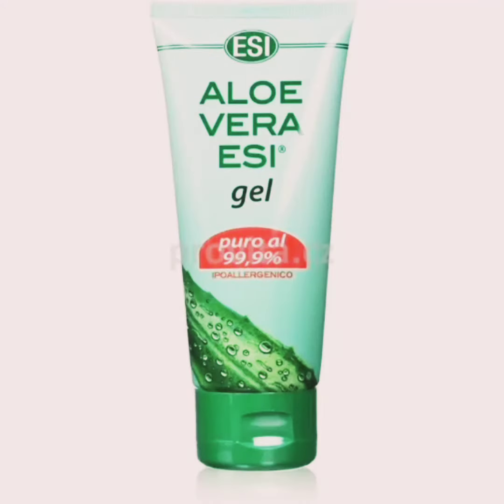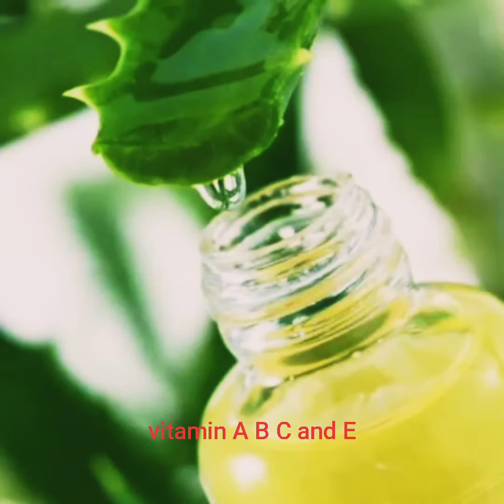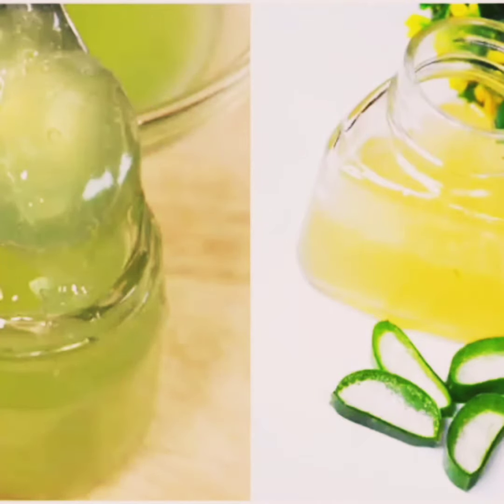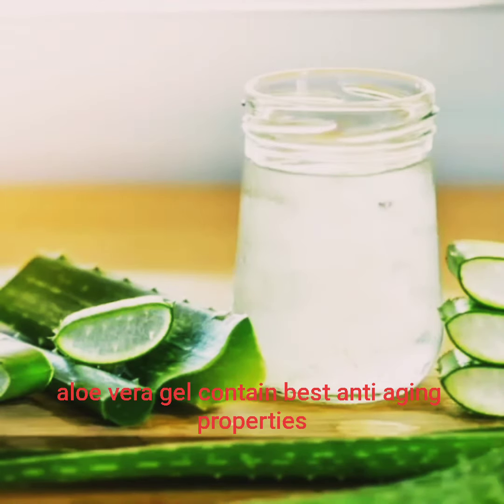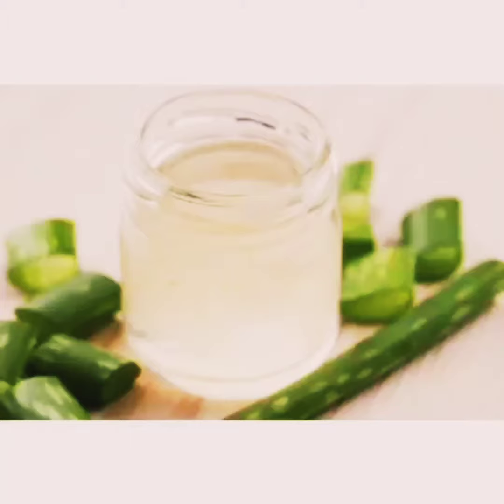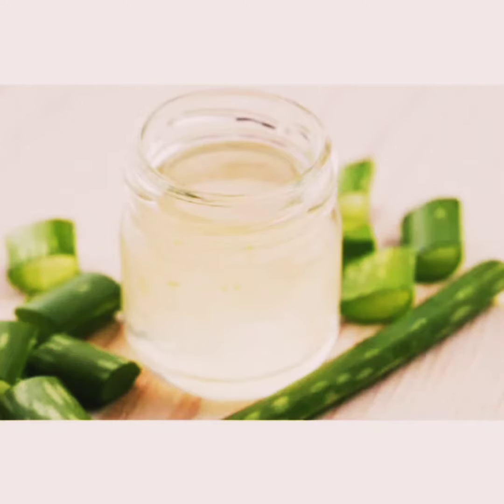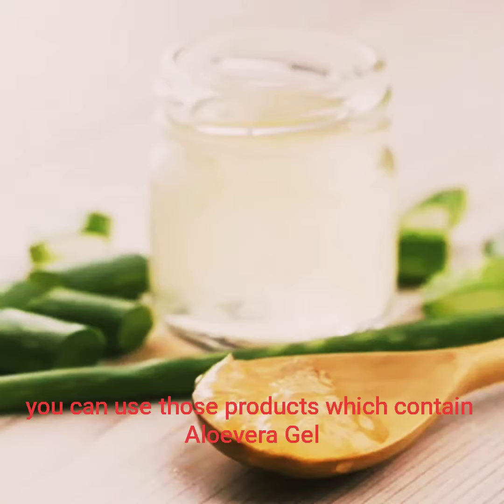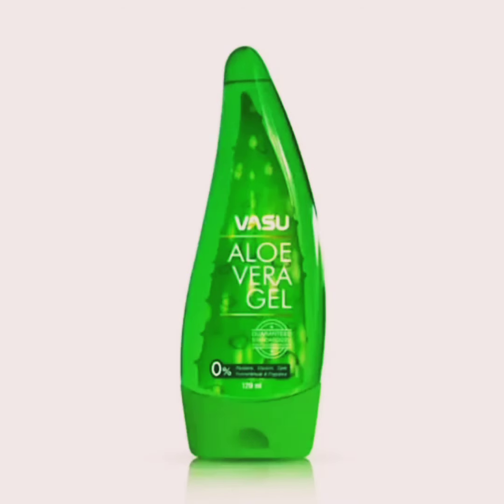How To Skin Care Routine With Aloevera Gel To Get Glowing Spotless Youthful Flawless And Fair Skin💕🍯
Aloevera Gel For Face .How To Skin Care Routine With Aloevera Gel To Get Glowing Spotless Youthful Flawless And Fair Skin .Aloe Vera Gel Benefits .How To Use Aloe Vera Gel On Face At Night . Aloevera Gel For Face Every Day . Benefits Of Aloe Vera Gel Overnight .Aloe Vera Gel Uses .Also Vera Gel Benefits .Can I Use Aloe Vera Gel At Night .Subscribe for three videos every week follow me also on Instagram All About You Enjoy Yours Best Healthy Quick Natural Easy And Effective Recipe.Watch Yours Most Liked Videos Play list Include In Yours Healthy Quick Menu For Yours Friday Chicken Biryani Fruit Salad Gajer Ki kheer Simple Biryani ,Yoghurt Biryani, Chilli Chicken, Chicken Recipe Chicken Curry Potato Ginger Bread Chicken Recipe,Restaurant Style Garlic Ginger Chicken You Can Also Watch Yummy Food World Chicken Biryani Recipe Thanksgiving Hosts!Okra Quick Recipe 2.53 Minutes. Pickle Fry Potatoes Quick Healthy Recipe 2.47 Minutes
Radish Pods Chicken Tasty Quick Recipe 5.24 Minutes Healthy Quick Chaat Recipe 1.29 Minutes Sindhi Green Sauce Biryani ,Green Sauce Biryani, Sindhi Biryani
Video Related To Makeup And Skin Care
You Are Like My Family .Help Others .Be The Sun .You Are Special And Beautiful .